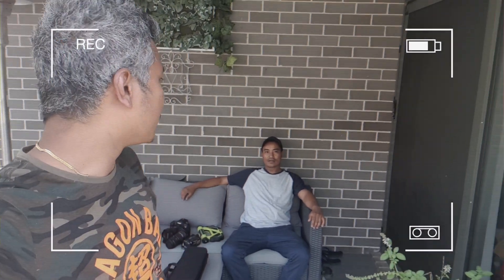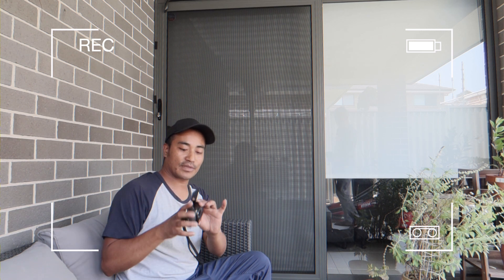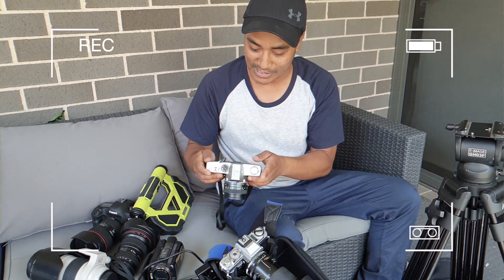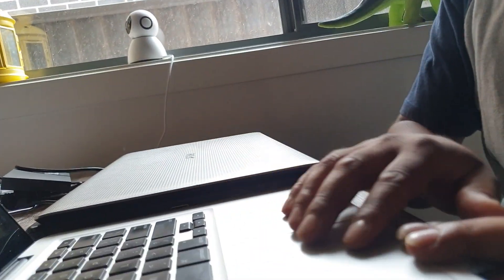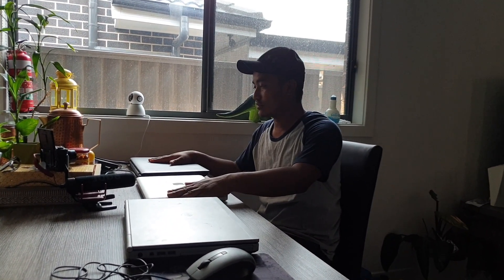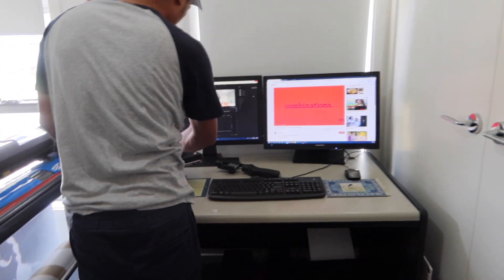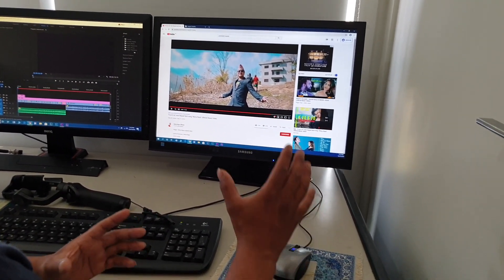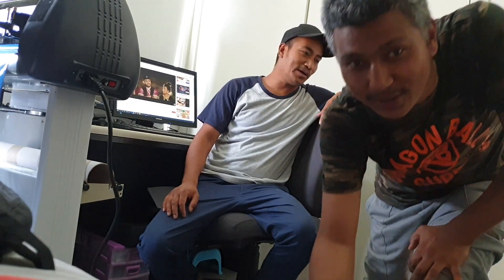Behind the Camera/ Prama Vision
this is  a short film about how behind the camera, a person puts lot of things to make a passionate job. This is Prama Vision. check the Facebook page to see his charity works and other videos.

Thanks